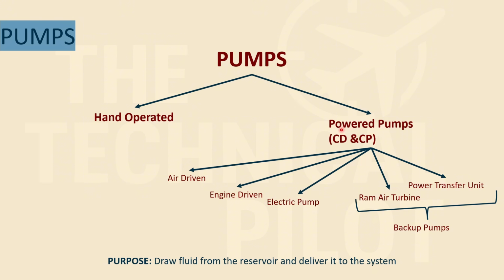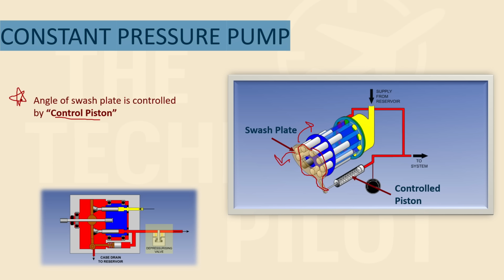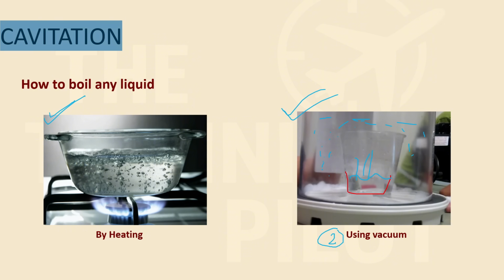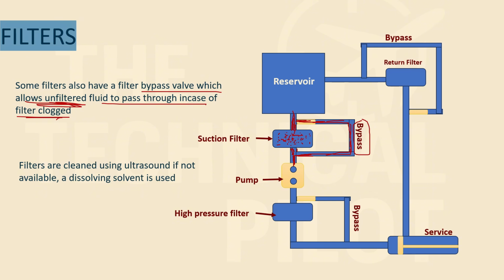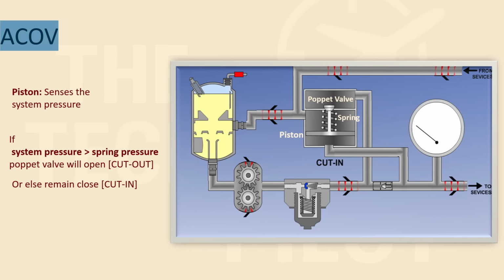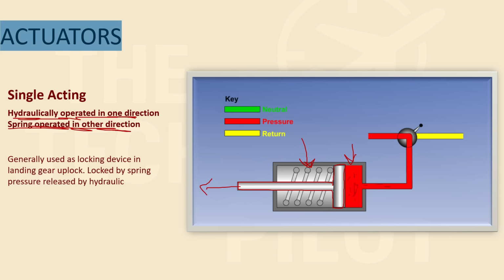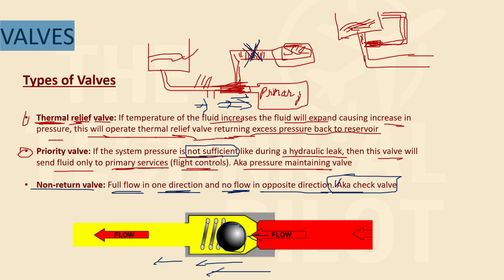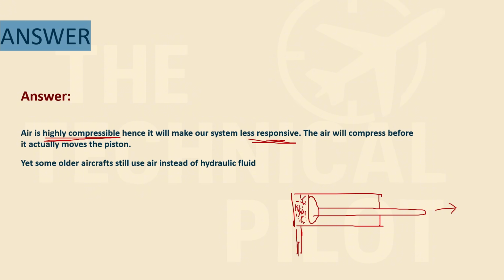Aircraft Systems #3 HYDRAULICS Part 2 | Technical General DGCA CPL Ground Classes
This is the second part of Hydraulic System, with this we have completed Hydraulic System. I will be covering rest of the topics on Aircraft Systems in upcoming videos.

I understand that some people have difficulty understanding technical general for their DGCA CPL Exam hence I decided to make these lectures which starts from very basic and helps you to understand easily.

Timecodes:

0:00:00 Intro
0:00:21 Types of pumps
0:01:32 Hand operated pump
0:04:08 Powered pumps
0:07:47 Constant delivery pump
0:10:05 Constant pressure pump
0:13:28 Hydraulic reservoir
0:19:00 What is cavitation
0:27:05 Filters
0:31:45 What is accumulator
0:38:18 Automatic cut out valve ACOV
0:48:45 What are actuators
0:56:27 Pressure control
0:56:56 Thermal relief valve
0:57:55 Priority valve
0:59:53 Non return valve
1:00:45 Restrictor valve
1:04:35 Selector valve
1:04:53 Shuttle valve
1:06:33 Sequence valve
1:06:55 Hydraulic fuse
1:08:16 Why don't we use air
1:10:50 Outro